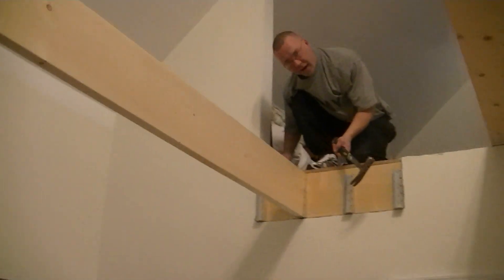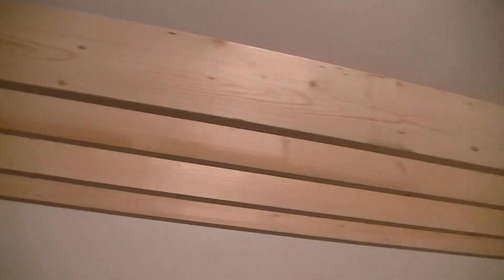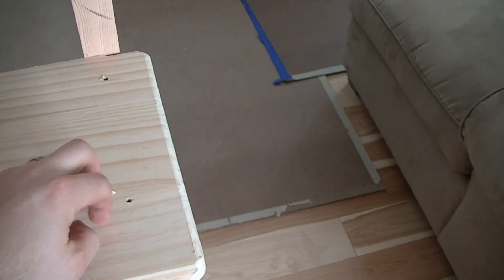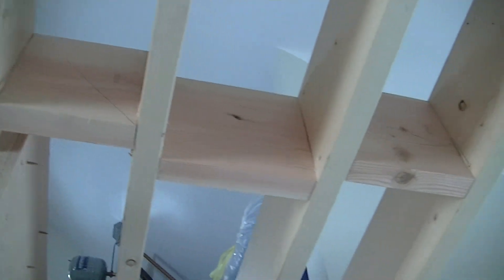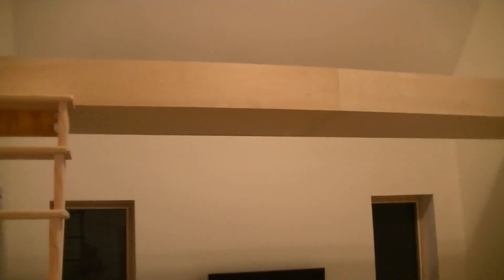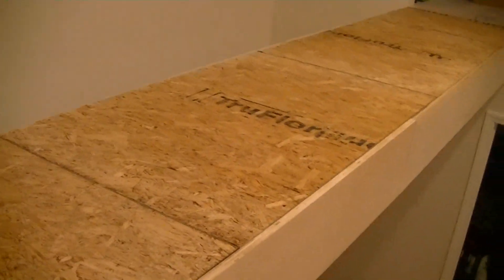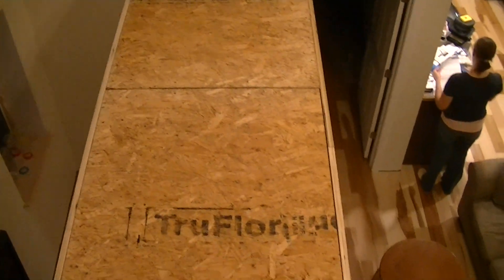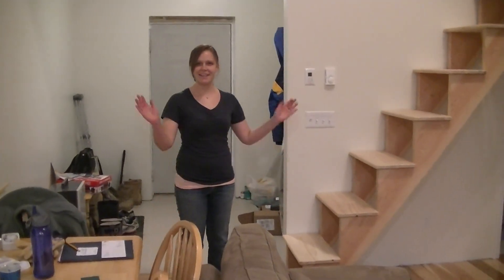Stair and Catwalk Construction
I built a catwalk to span between my two lofts.  The clear span is 13'10".  I'm using 4, 2x10's.  Each end is supported with a simpson brand joist hanger.  The stairs are made with two stringers of 2x12 Spruce, and 1inch thich pine stair treads.